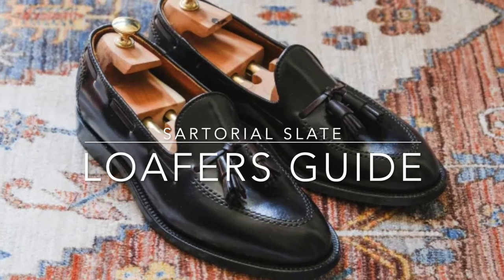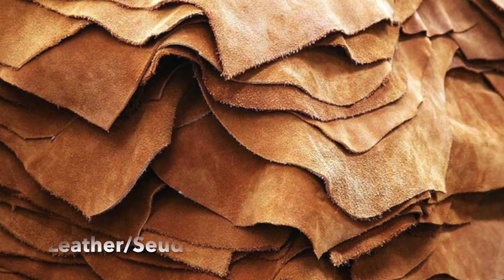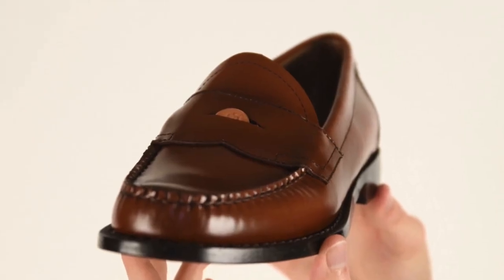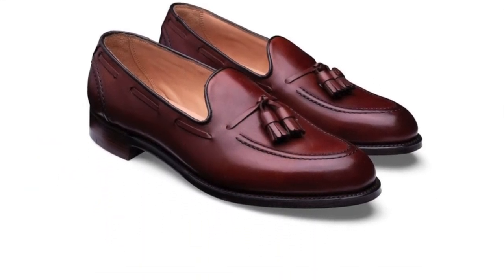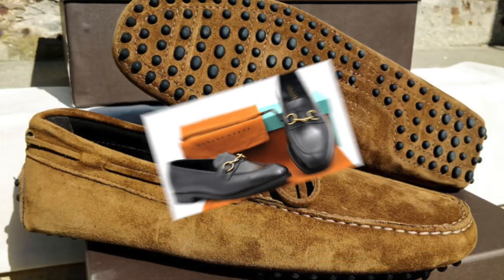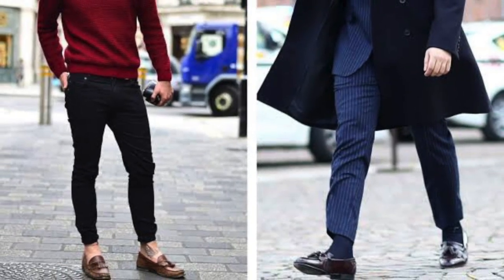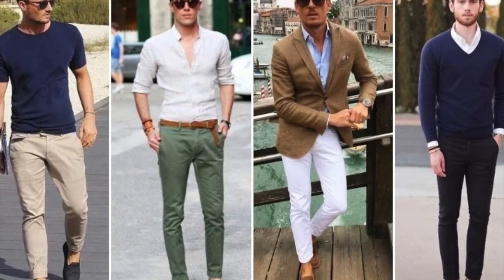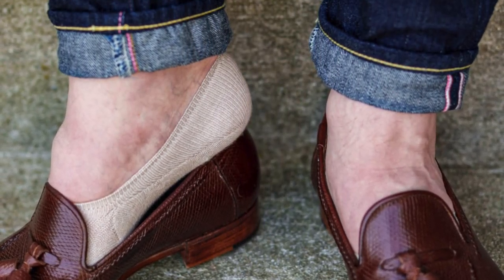Types of Loafers: A short guide to gentlemanlifestyle